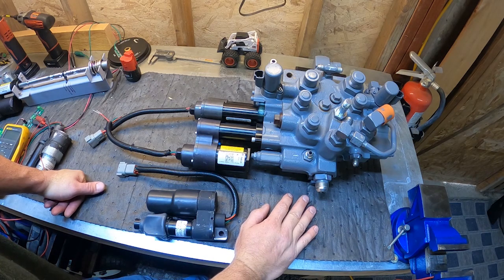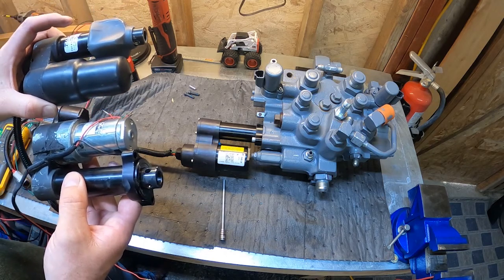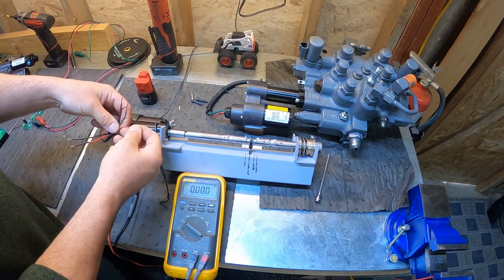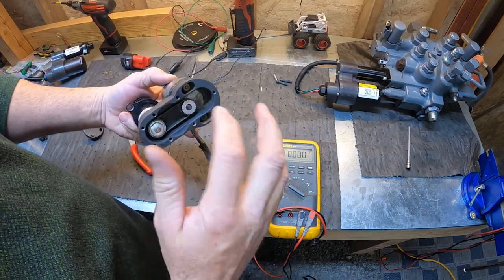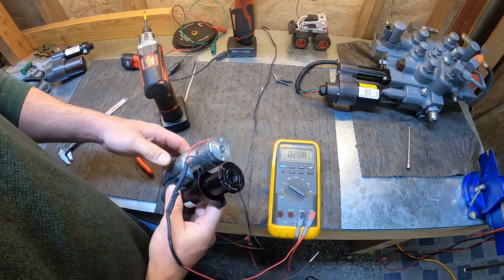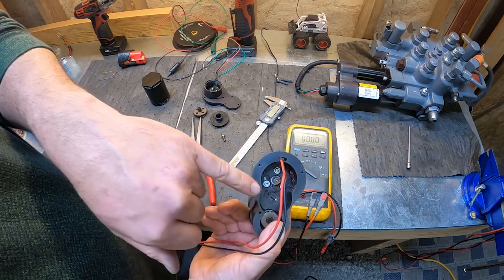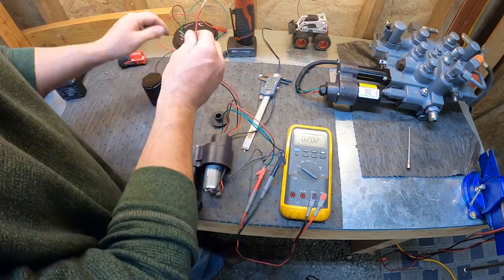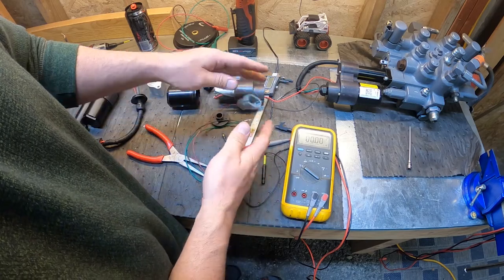Bobcat actuator, how it works, repair and calibration, what you need to know. ACS AHC SJC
In-depth explanation of how Bobcat actuators work on control valves and troubleshooting procedures.   Some actuators can be repaired but will need to be manually calibrated after doing so.  The most common issues are, wiring, motor brushes, and actuator bearing failure.